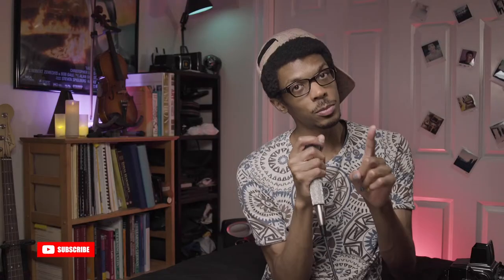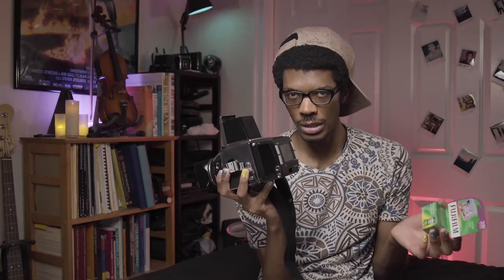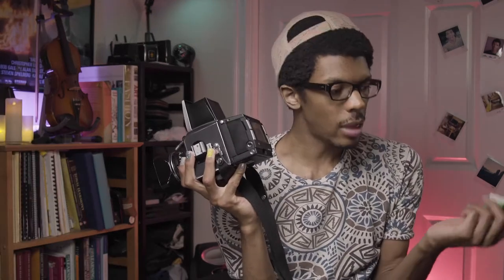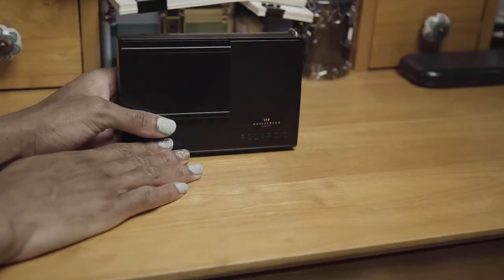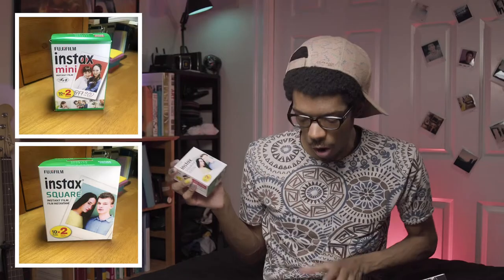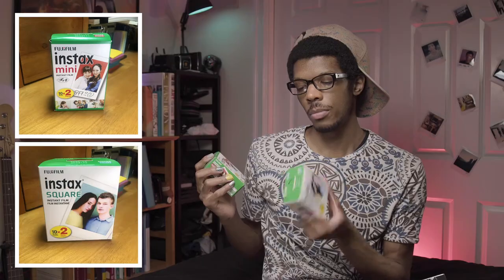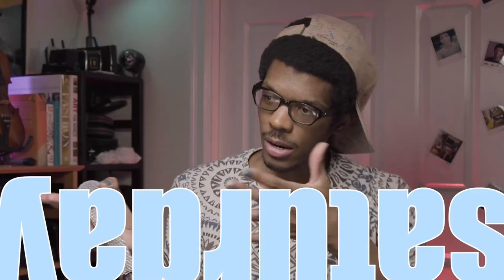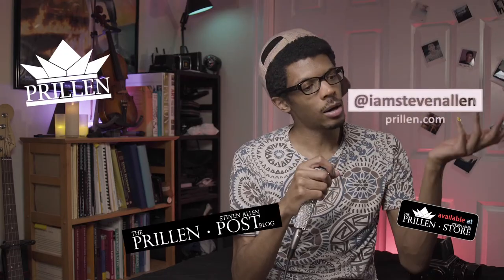BEST Film for HASSELBLAD 500CM | MEDIUM FORMAT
If you find some film, you can probably put it in a Hasselblad 500CM medium format camera. This modular camera seems like it can do anything. You can use 120 film, 35mm film, instax film, and more!

timestamps
0:36 what film the hasselblad can use

I like making art with a blend of vintage and modern tech

featured products

UltraMax 400 35mm Film

Fujifilm Instax Square Instant Film

Fujifilm Instax Mini Instant Film

Kodak Tri-X 400

Hasselblad 500C/M

Hasselblad Film Backs

Hasselblad Digital Backs

Hasselblad Lens Hood

Hasselblad Lens Cap

Hasselblad Shoulder Strap

Manfrotto Quick Release Plate (323 RC2 & 200PL-14 | replaces 3299)

Anker PowerCore+ Mini, 3350mAh Lipstick-Sized Portable Charger

Anker PowerCore 20,100mAh Portable Charger

YIWER Flameless Candles

Rechargeable Flameless Candles - Tea Lights

equipment used to make these videos

sony a7sii
hasselblad 500cm
dji osmo pocket
canon 24-105 l lens

Send a postcard or something to check out:
Steven Allen
Prillen
450 Lexington Avenue #1304